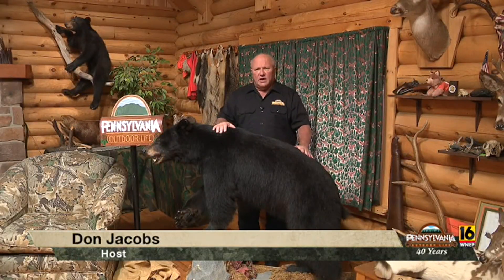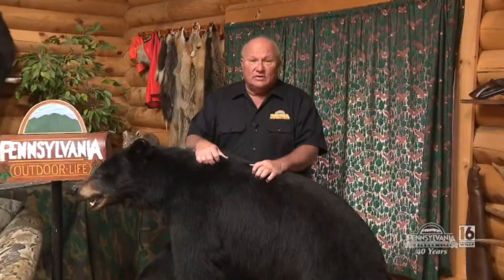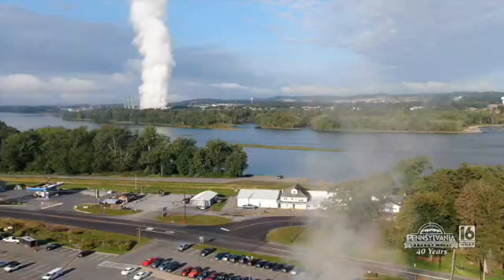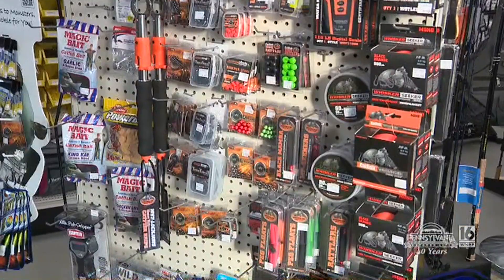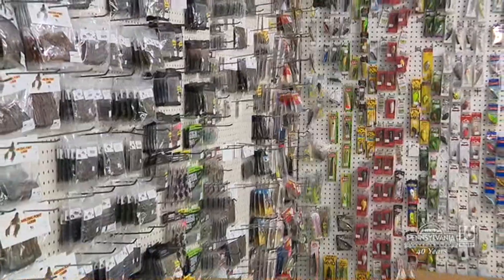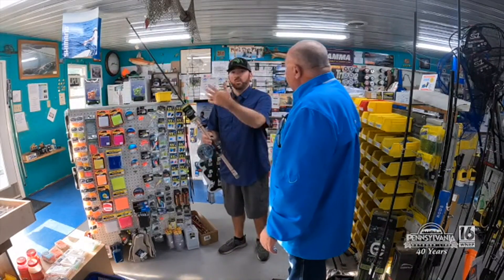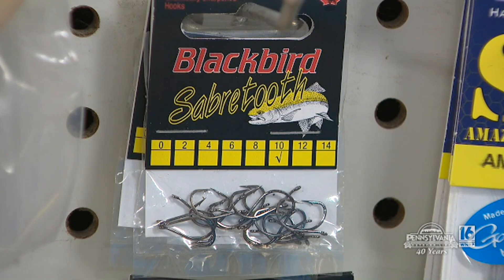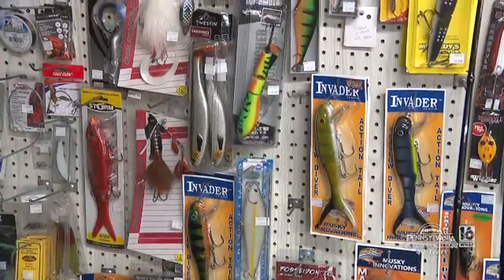Southside Outdoors LLC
An established shop with a new owner and new ideas.